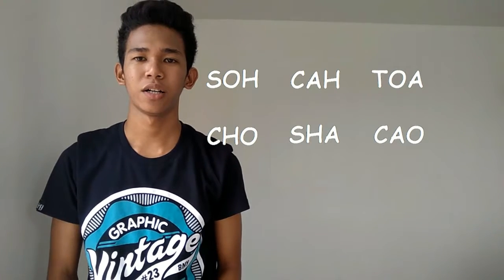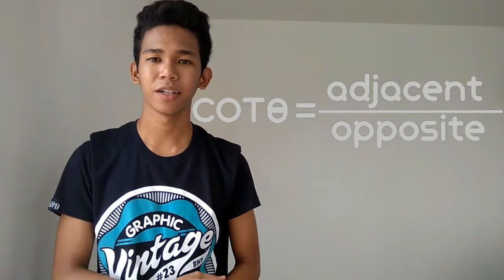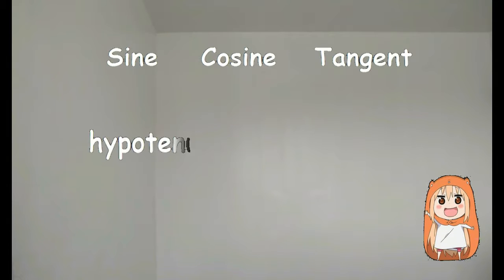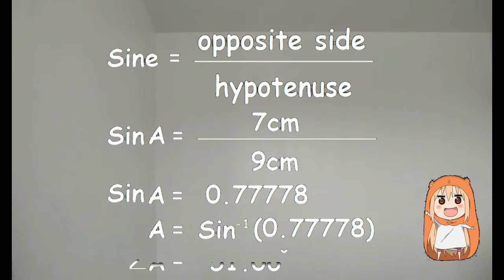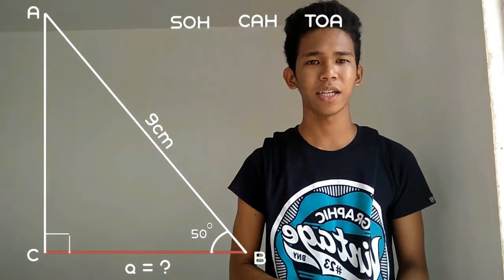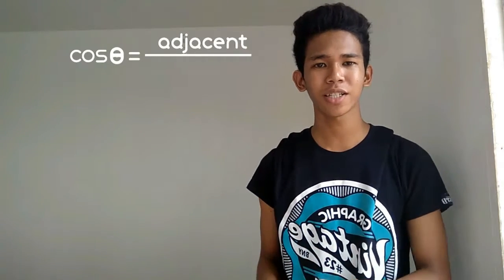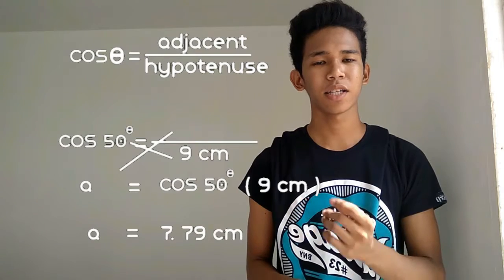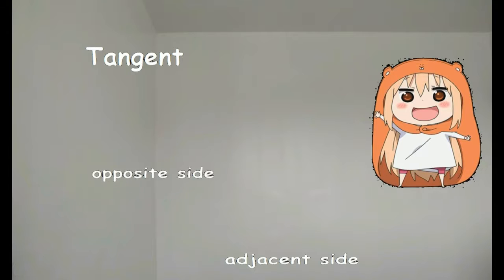Trigonometry (Six Trigonometric Ratios)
3 basic trigonometric ratios, sine, cosine and tangent

The other 3 are just the inverse of the first 3.

Sine - Cosecant
Cosine - Secant
Tangent - Cotangent